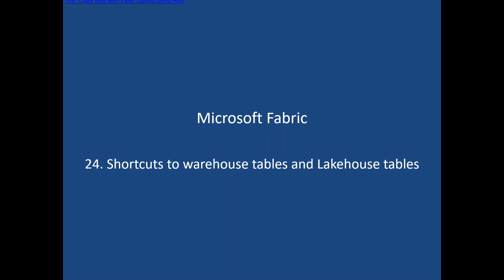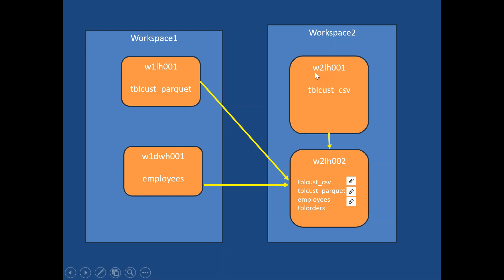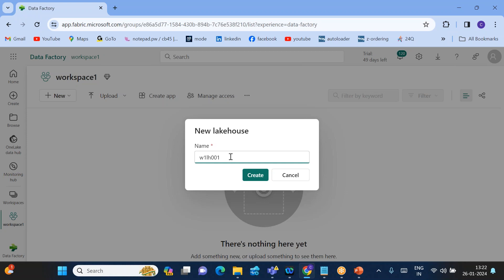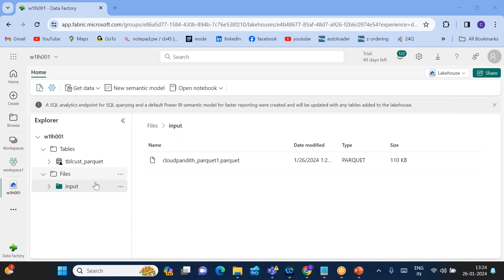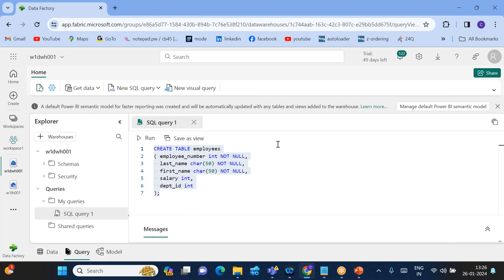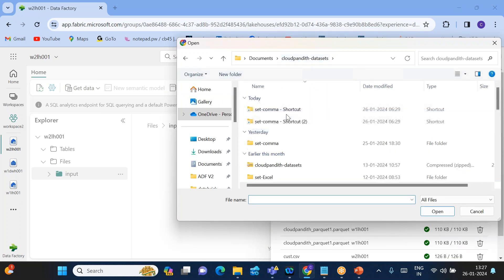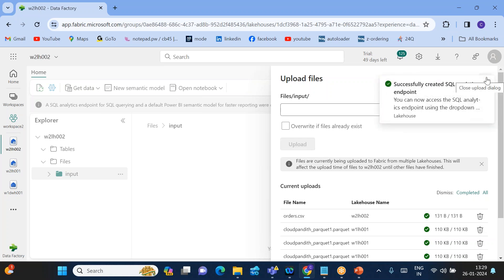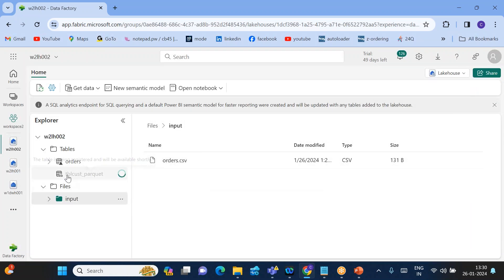24. Hands-On : Microsoft Fabric : Create shortcuts for Datawarehouse tables and Lakehouse Tables